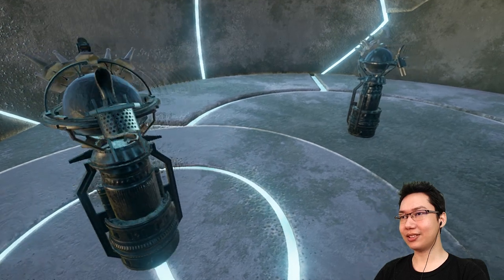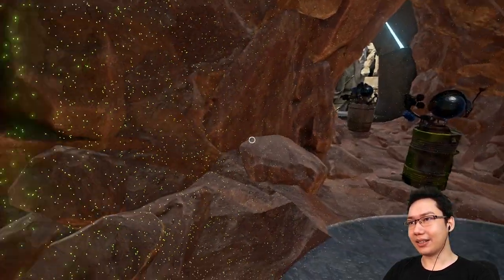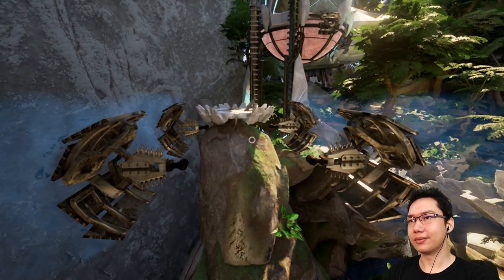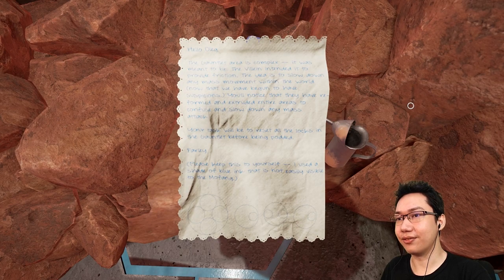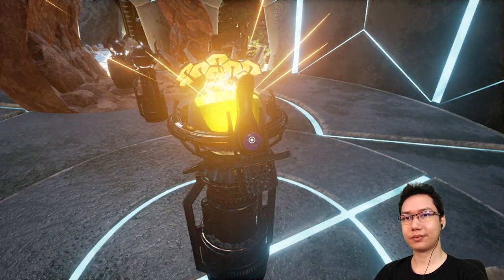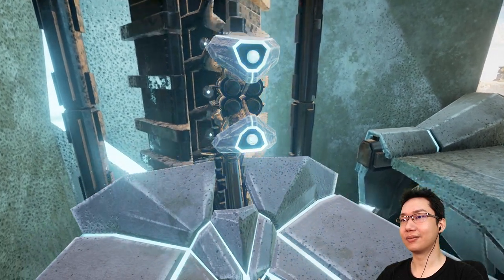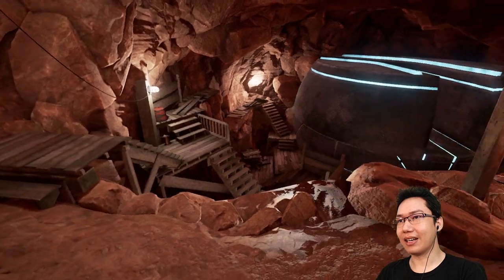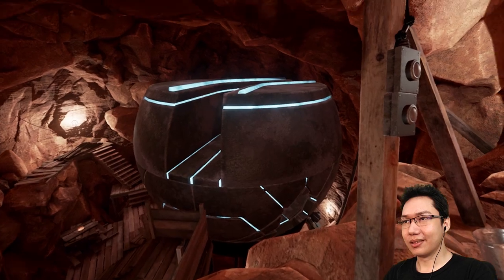So Much Jungle Progress! ► Obduction P12 - Like MYST - PC Puzzle Game Walkthrough Guide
I loved Myst. I hope Obduction can live up to expectations! In this playthrough I figure out all the puzzles, so you can use this as kind of a guide or walkthrough. Let's play!
at 9AM GMT+8 on Saturday & Sunday

I also talk about Biosys as I compare this first-person puzzler to that old school one, so you can check out Biosys